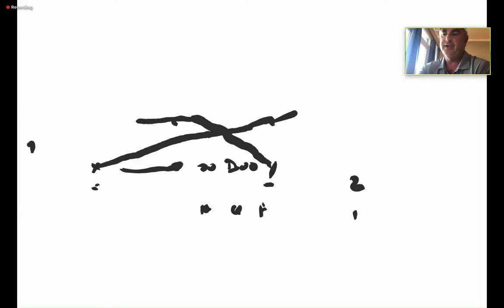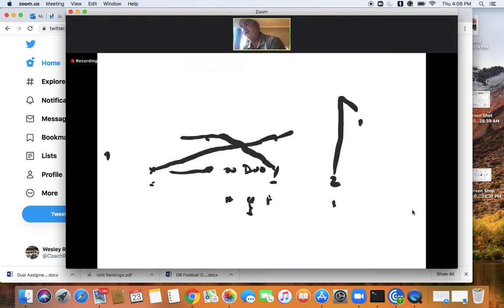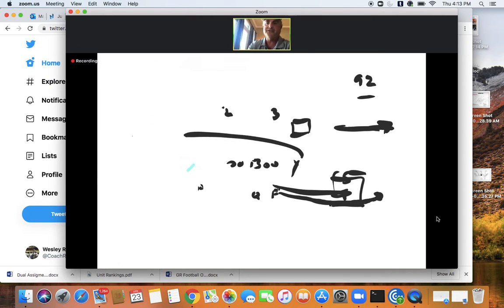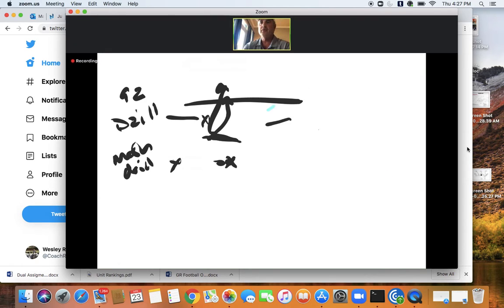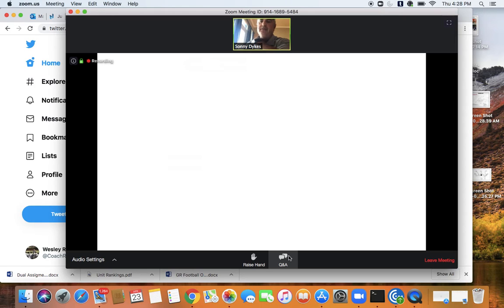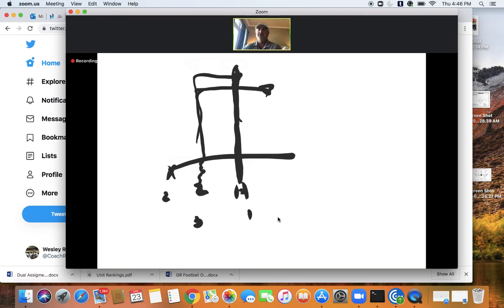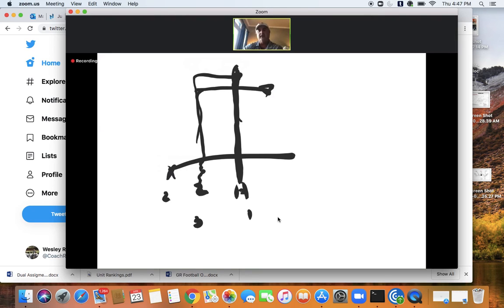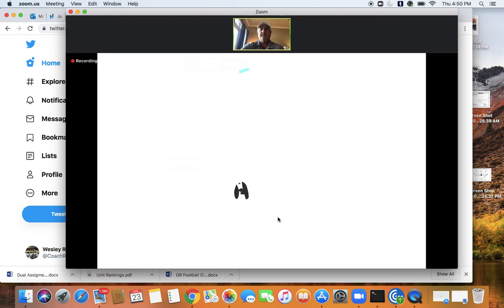Sonny Dykes Mesh Clinic